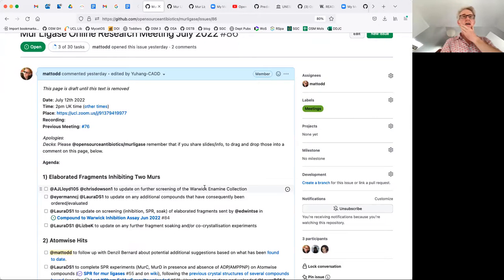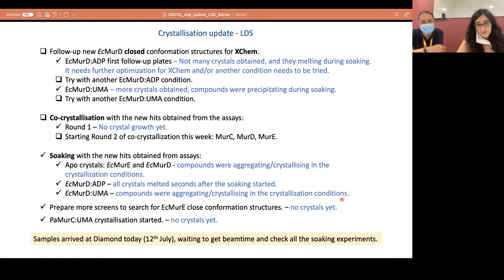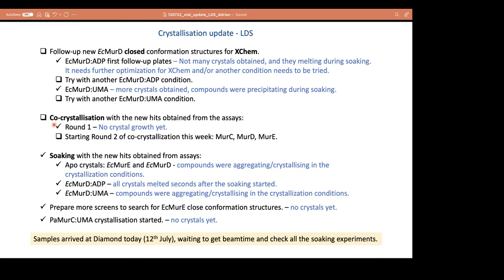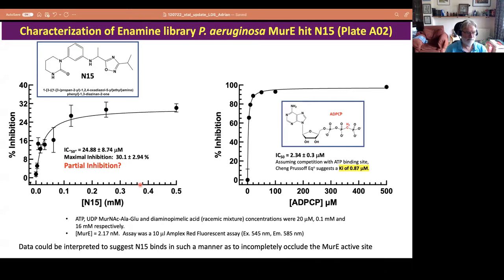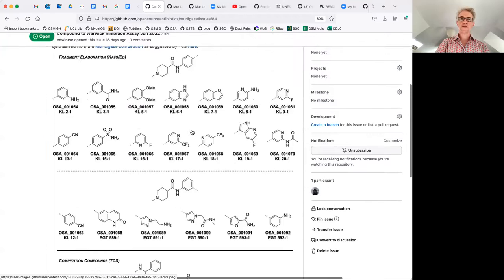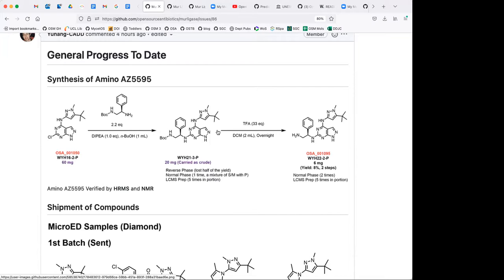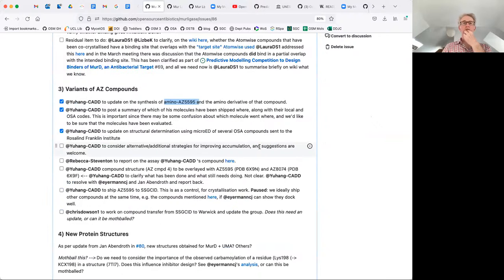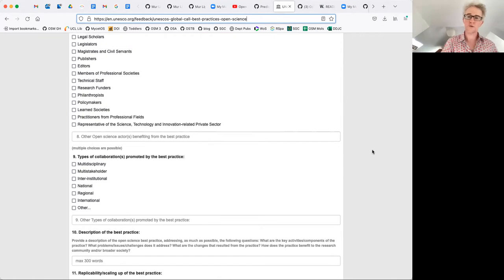Open Source Antibiotics Series 1 Mur Ligase Update July 12th 2022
Open project meeting for Open Source Antibiotics Series 1, the Mur Ligases.
On the call: Professor Matthew Todd, Dr Edwin Tse, Yuhang Wang, Kato Leonard (UCL), Professor Chris Dowson, Laura Diaz Saez, Adrian Lloyd (University of Warwick), Lizbe Koekemoer (Diamond/Oxford), Dr Lori Ferrins, Dr Joe Eyermann (Northeastern University), Dr Chris Swain (Cambridge MedChem Consulting), Dr Jan Abendroth (UCB Biosciences), Dr Bart Staker (SSGCID).